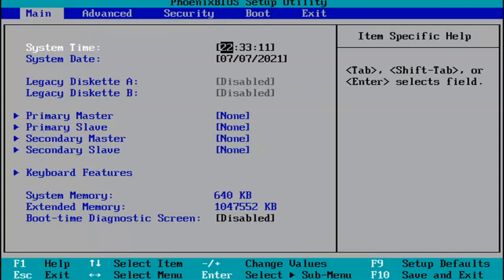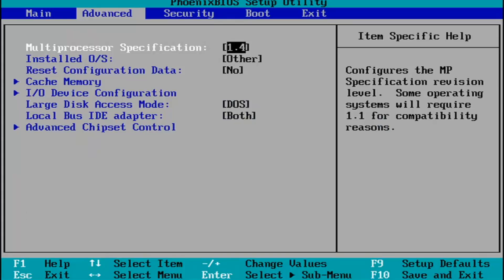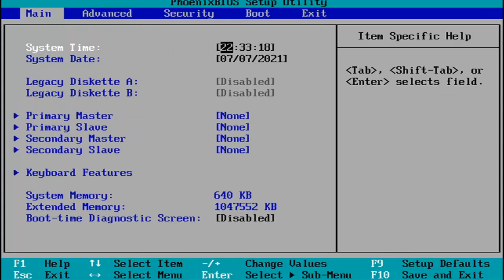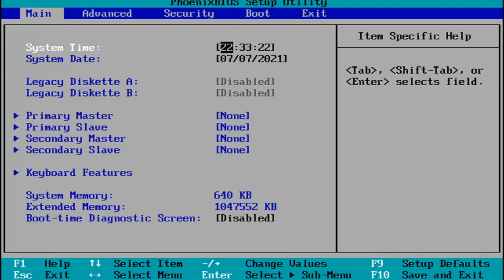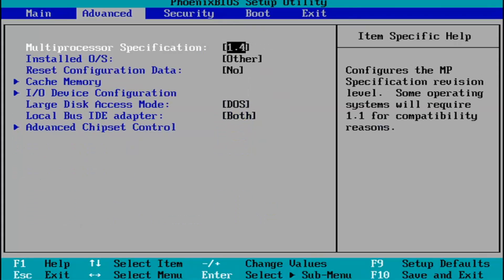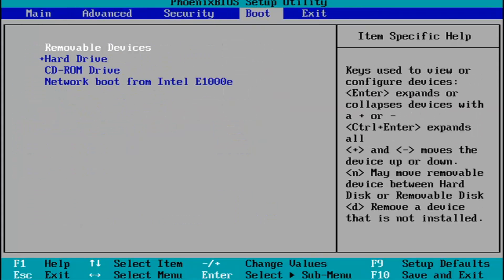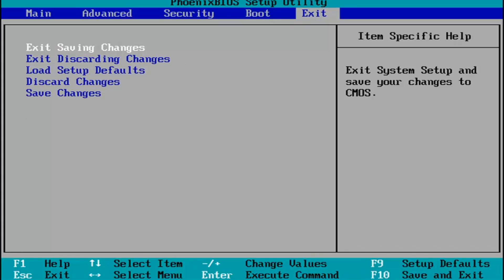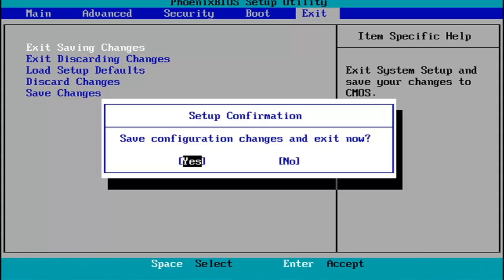How to Access BIOS on HP Laptop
Whether your business has one computer or many, it's good to have a person on staff who can handle basic computer tasks, such as accessing a computer's BIOS, or Boot Input/Output System.

Issues addressed in this tutorial:
bios in hp laptop
hp envy bios
hp notebook bios
hp ProBook bios
hp EliteBook bios
hp uefi
bios hp pavilion
hp prodesk bios
hp pavilion g6 bios
bios hp windows 11
bios hp all in one
hp 8300 bios
hp pavilion dv7 bios
Compaq cq58 bios
EliteBook bios
hp pavilion gaming bios
hp ProBook 450 g5 bios
hp pavilion g7 bios